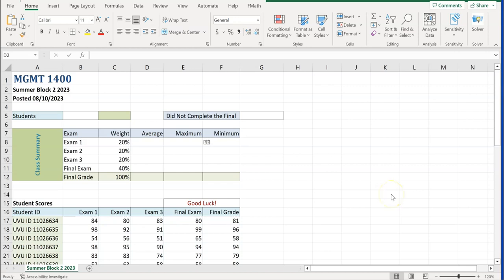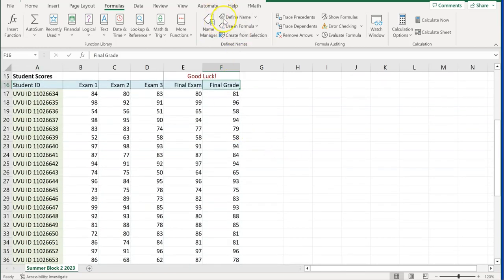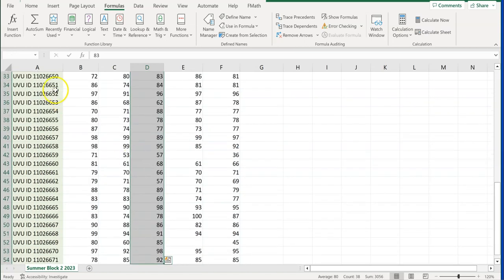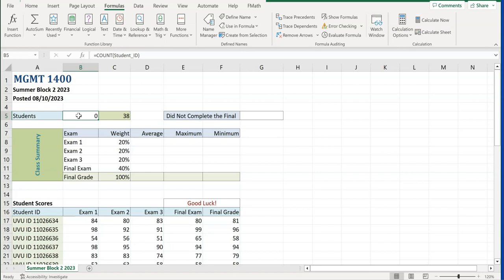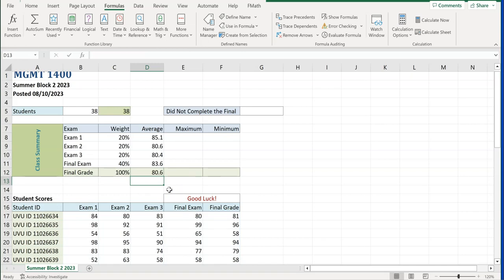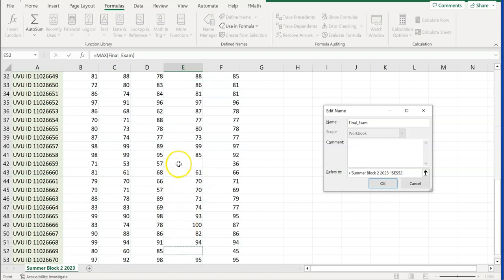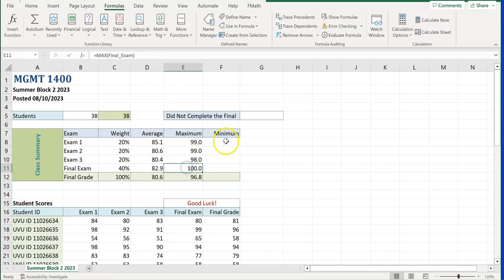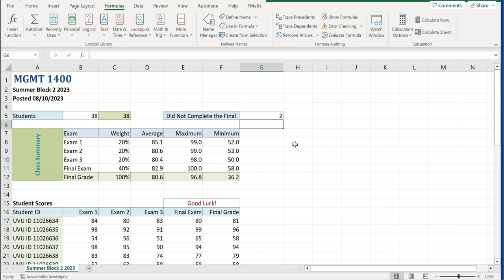S9 Class Scores (MGMT 1400 & MOS 200)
Exercise S9 Class Scores goes over the Count, CountA, Average, Min, Max, and Countblank function for the MOS Excel Certification and assignment S9 for MGMT 1400